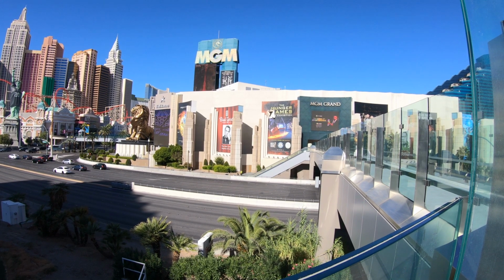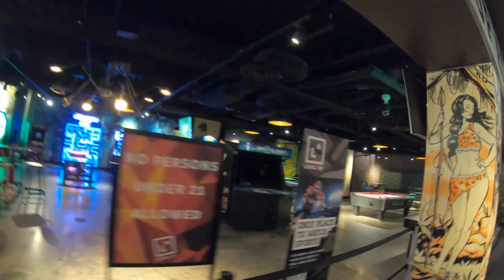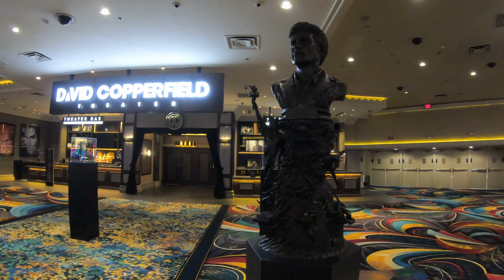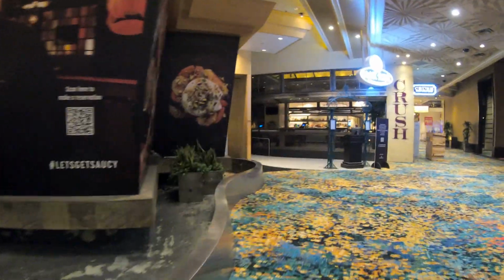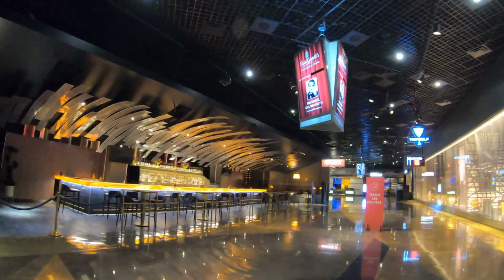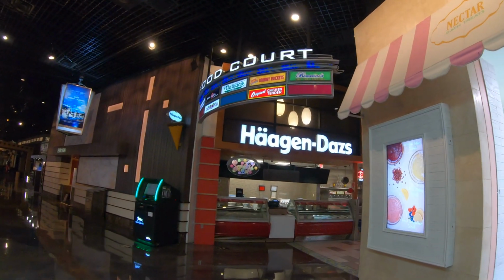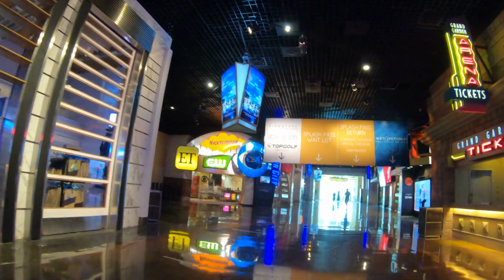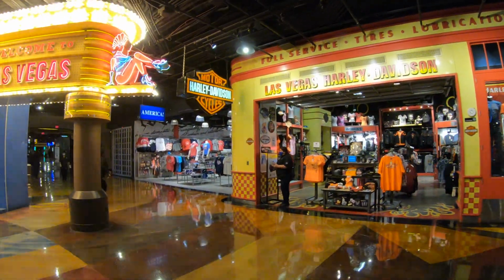🟡 Las Vegas | MGM Grand Hotel & Casino Walking tour of the largest single hotel in the United States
Hey Nu Yawkers! Today we in Las Vegas on the Las Vegas Strip to check out the huge MGM Grand Hotel and Casino. The MGM Grand is the largest single hotel in the United States. It is the second-largest hotel resort complex in the United States behind the combined Las Vegas Venetian and The Palazzo and the third largest hotel complex in the world! Needless to say there is a lot to see and do here including loads of shopping and restaurants as well as several pools and a huge Top Golf. It also has the largest casino in Clark County Nevada. It takes a while to see everything so lets get started and take a thorough walking tour of the place!